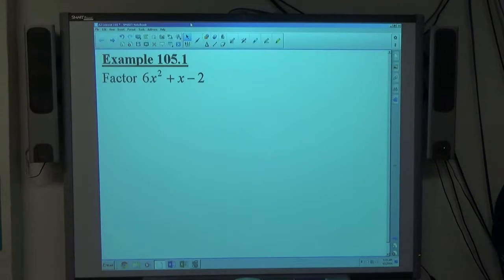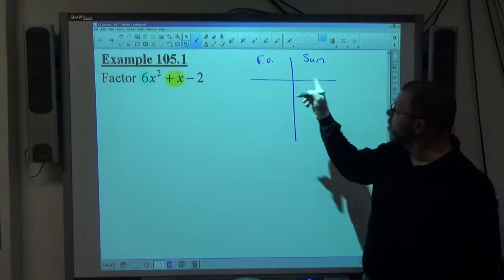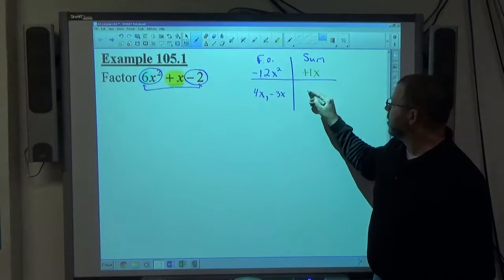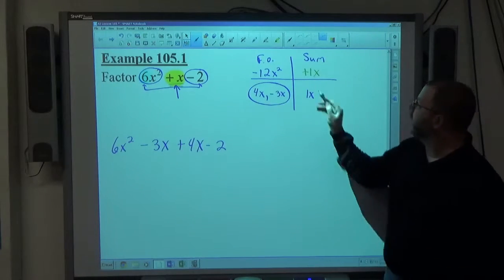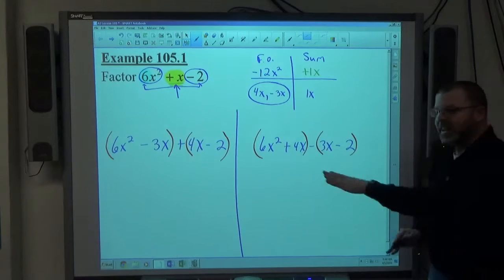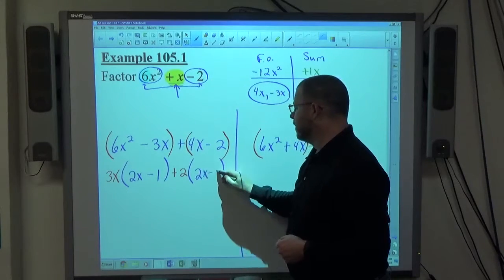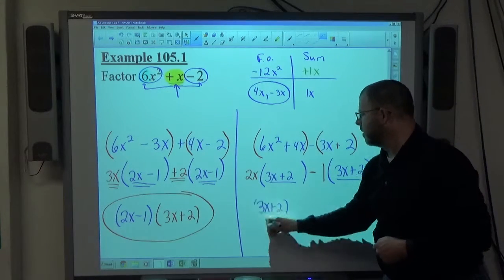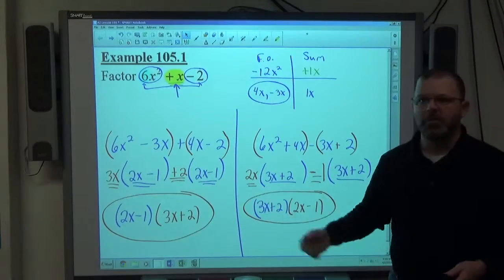Algebra II Example 105.1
Factor a quadratic trinomial with a lead coefficient that is not 1.